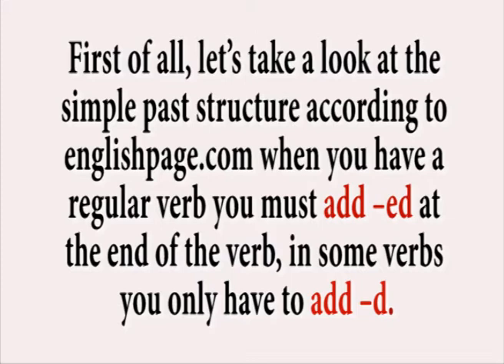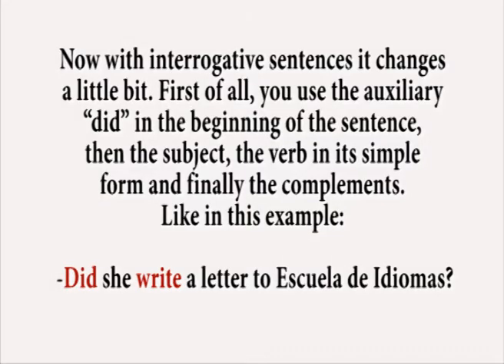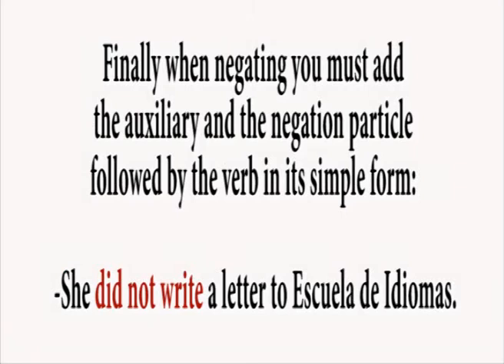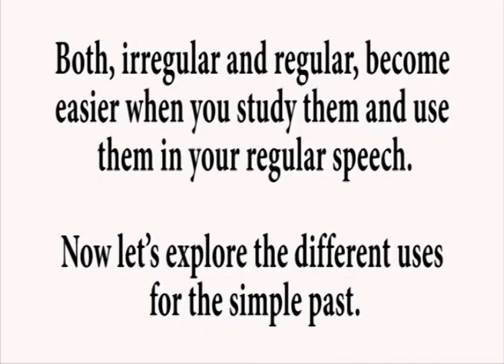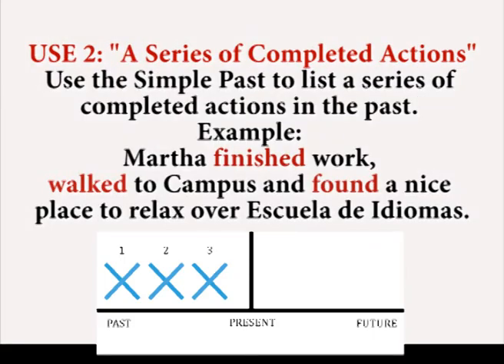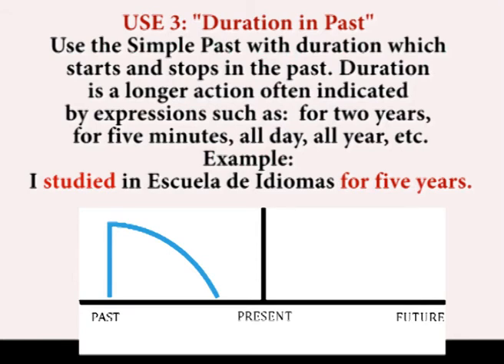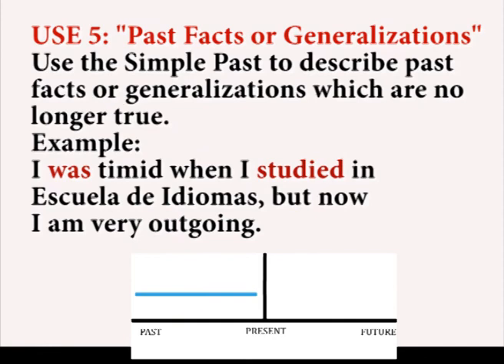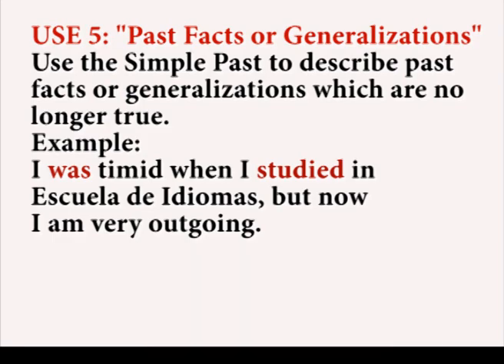Simple Past Explanatory Paper by Felipe Zuluaga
Simple Past (Explanatory paper)
  Speaking in simple past can be easier than you think. Here are some uses which can help you recognize when and how to use simple past while you are talking. First of all, let's take a look at the simple past structure: according to englishpage.com when you have a regular verb you must add --ed at the end of the verb, in some verbs you only have to add --d; then we have irregular verbs, verbs that have a specific way to write them, you must be careful of write them according to some specific rules. Let's take a look at some examples with the verb write:
• She wrote a letter to Steve. In this affirmative sentence the verb "write" is written "wrote" and it takes the place a verb normally takes in an affirmative sentence.
• Now with interrogative sentences it changes a little bit. First of all, you use the auxiliary "did" in the beginning of the sentence, then the subject, the verb in its simple form and finally the complements. Like in this example: Did she write a letter to Steve?
• Finally when negating you must add the auxiliary and the negation particle followed by the verb in its simple form: She did not write a letter to Steve.
The former explanation is the same for regular verbs like in the following examples:
• His cat passed away yesterday.
• Did his cat pass away yesterday?
• His cat did not pass away yesterday.
Both, irregular and regular, become easier when you study them and use them in your regular speech.
Now let's explore the different uses the simple past can have:
USE 1 Completed Action in the Past
Use the Simple Past to express the idea that an action started and finished at a specific time in the past. Sometimes, the speaker may not actually mention the specific time, but they do have one specific time in mind.
Example: Francis did his homework yesterday.
USE 2 A Series of Completed Actions
Use the Simple Past to list a series of completed actions in the past.
Example: Martha finished work, walked to her house, and found a nice place to relax.
USE 3 Duration in Past
Use the Simple Past with a duration which starts and stops in the past. A duration is a longer action often indicated by expressions such as: for two years, for five minutes, all day, all year, etc.
Example: I lived in Brazil for two years.
USE 4 Habits in the Past
Use the Simple Past to describe a habit which stopped in the past. It can have the same meaning as "used to." To make it clear that we are talking about a habit, we often add expressions such as: always, often, usually, never, when I was a child, when I was younger, etc.
Example: He studied German when he was an adolescent.
USE 5 Past Facts or Generalizations
Use the Simple Past to describe past facts or generalizations which are no longer true.
Example: They were timid as children, but now they are very outgoing.
Finally, Simple Past is a regular tense Anglophones use every day. So, the more you use it the more you will improve your English.

Juan Felipe Zuluaga
Student from Oral - Written Communication